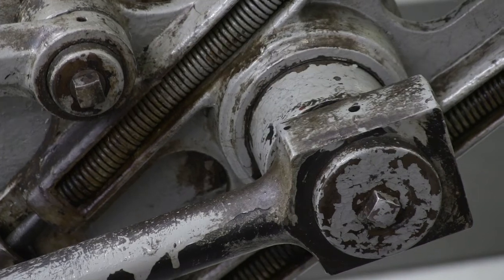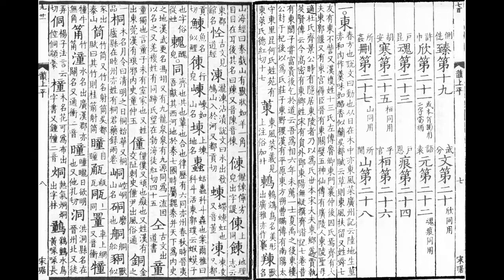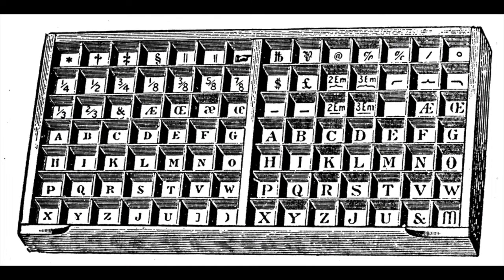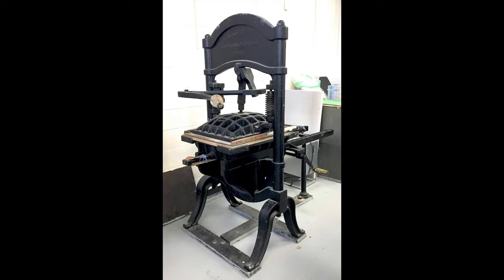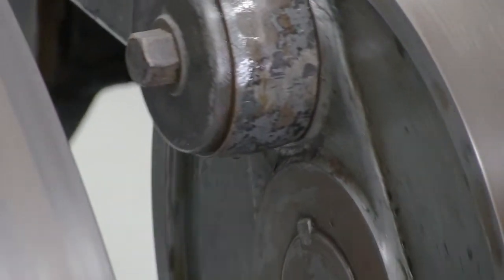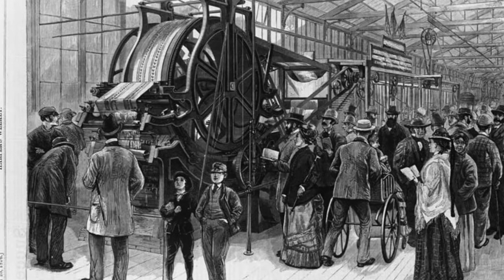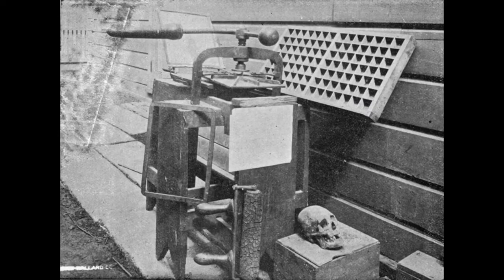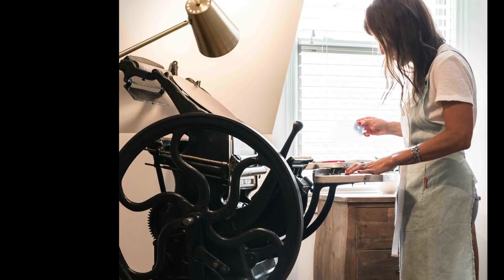Printing – A Brief History